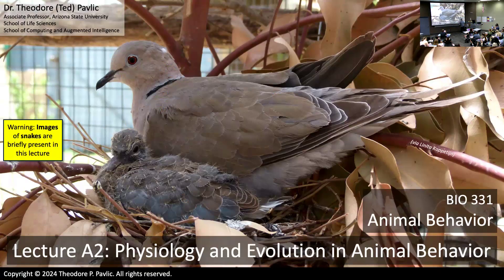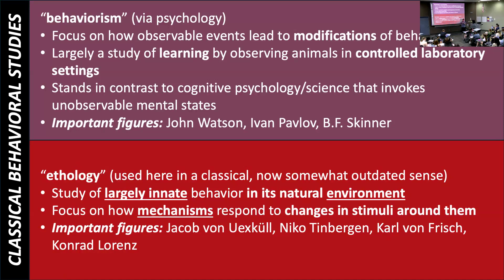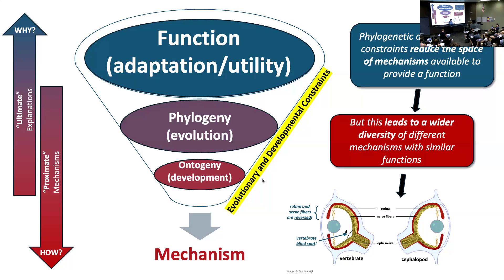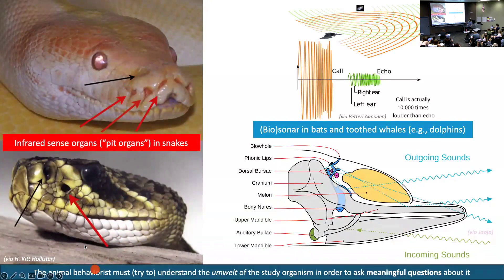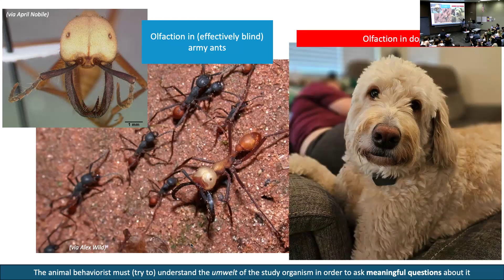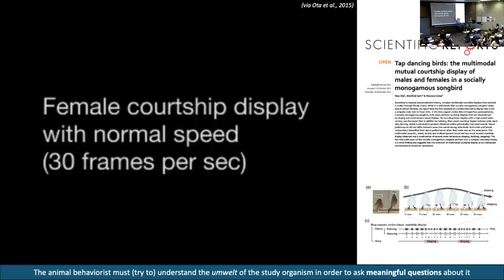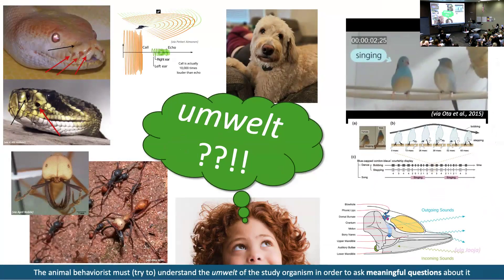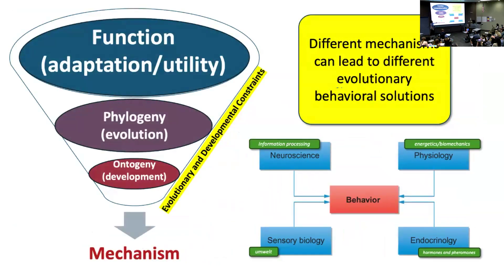BIO 331: Lecture A2 (2024-08-29): Physiology and Evolution in Animal Behavior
In this lecture, we consider the different historical approaches that have led up to modern behavioral ecology, including ethology and behaviorism. This gives us an opportunity to discuss von Uexküll's "umwelt" and give various examples of animals whose sensory and perceptual experience is notably different than the experience of a human. This sets us up to discuss how important it is to consider the physiological mechanisms and constraints that can limit what kinds of behaviors are able to evolve, and we use ring dove mating as an example of this. We close by looking ahead to the next unit on behavioral genetics and discuss how the four different mechanisms of evolution (natural selection, genetic drift, mutation, and migration) also can shape the patterns of behaviors that can evolve. Overall, this lecture helps to draw boundaries around what is the field of behavioral ecology while also establishing that those boundaries are necessarily porous and permeable and must both be influenced by and influence surrounding fields from physiology and evolution.

Topic highlights:

* historical approaches to animal behavior, including:
- behaviorism
- ethology (in a classical sense)
- umwelt
* the relationship between animal behavior and each of physiology, neuroscience, sensory biology, and endocrinology
* the relationship between animal behavior and each of genetic drift, natural selection, mutation, and migration
* refresher on the meaning of genetic drift

Important terms: behaviorism, ethology, umwelt, genetic drift, mutation, migration, natural selection

This lecture was recorded by Theodore Pavlic as part of BIO 331 (Animal Behavior) at Arizona State University.